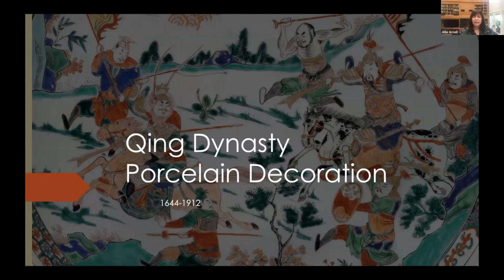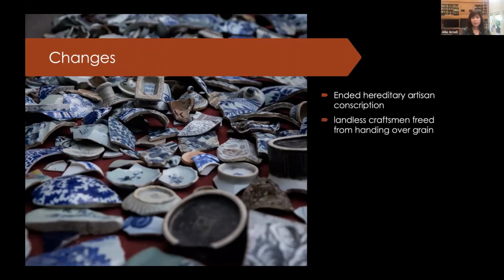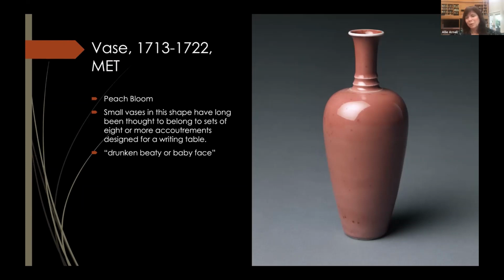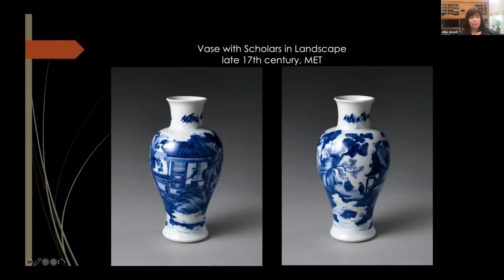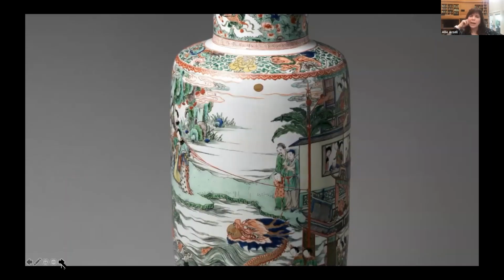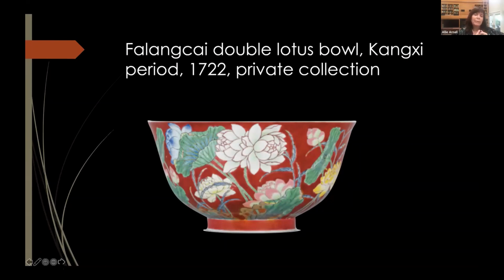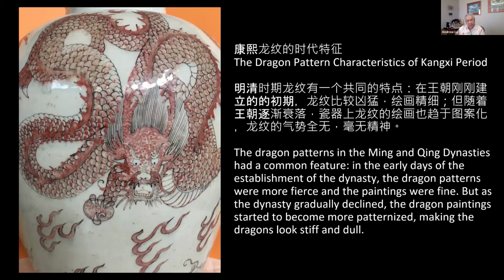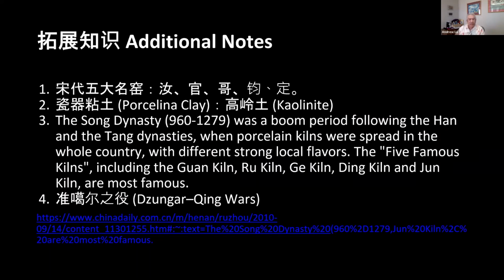Jan 16, 2021 Oh, those glazes! Qing Dynasty Ceramics